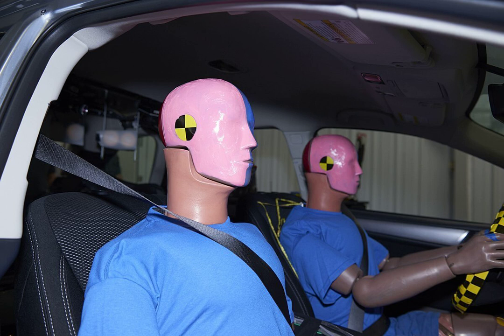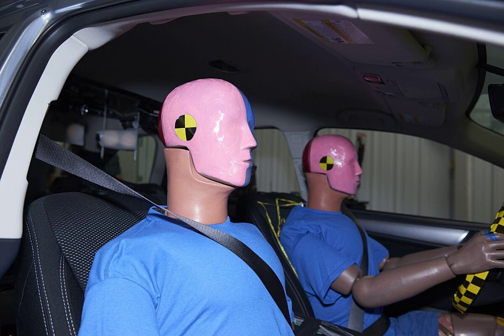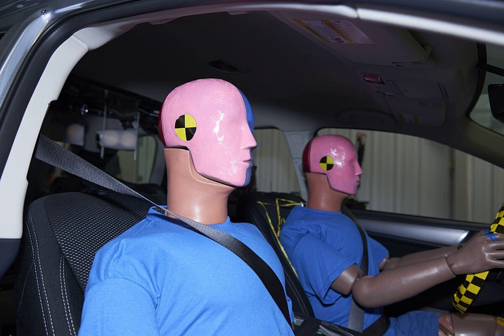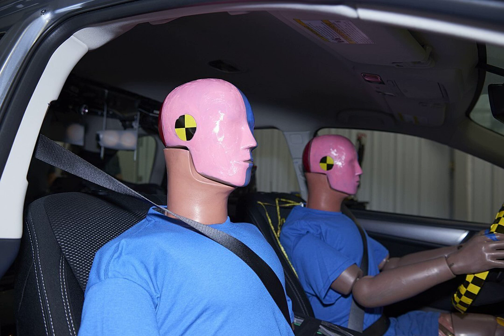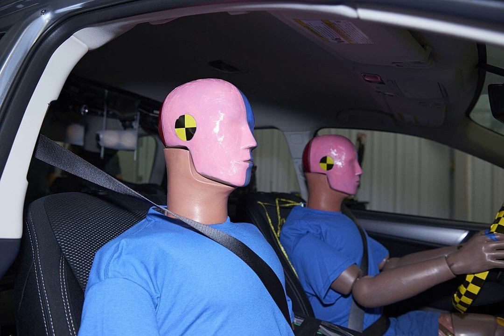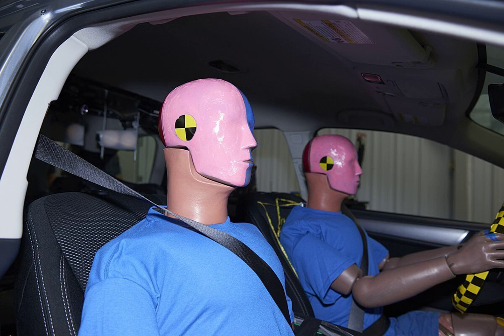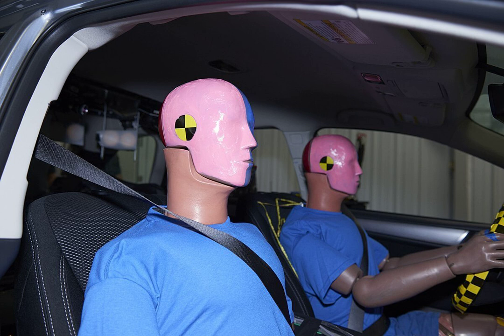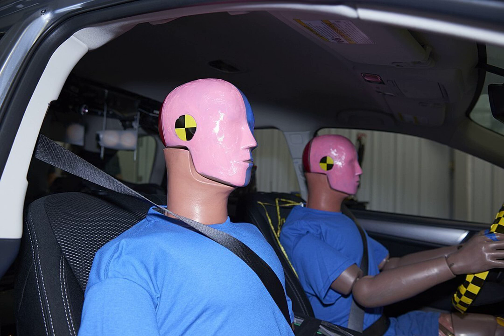Crash test dummy (part 1 of 2) - Wikipedia Spoken Articles